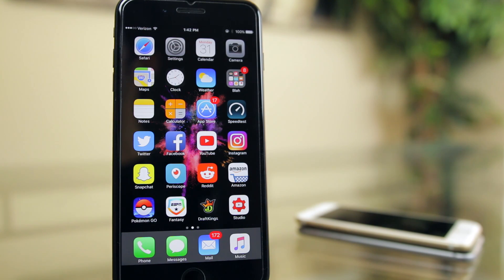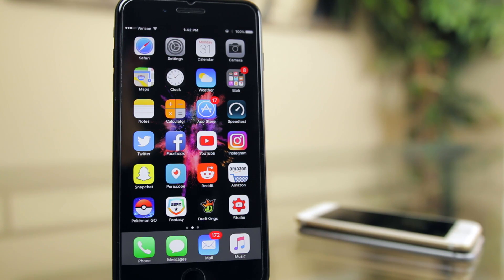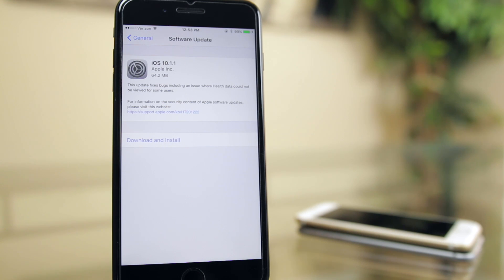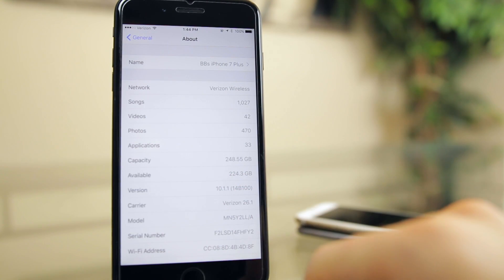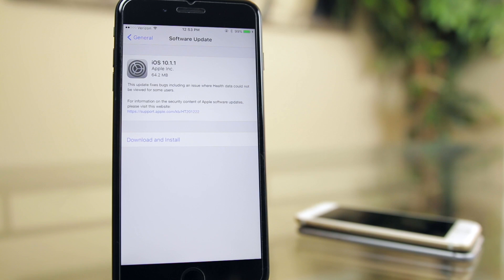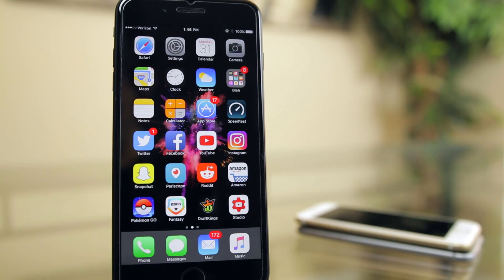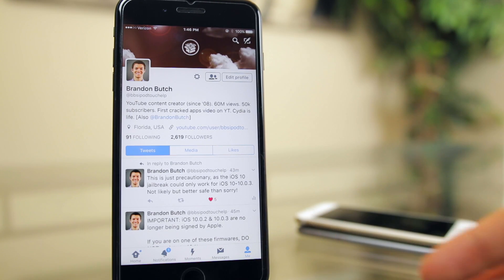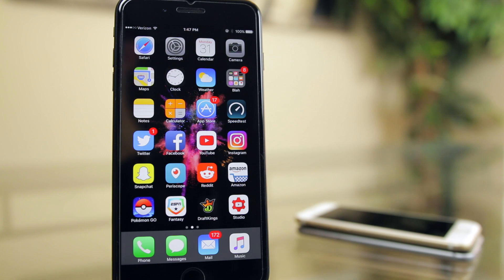iOS 10.1.1 Jailbreak Update (IMPORTANT!) + Features, Changes, Bug Fixes | iOS 10 Jailbreak Update #6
iOS 10.1.1 Released: Features/Changes, Bug Fixes & Important Jailbreak Update!

iOS 10.1.1 is minor but it brings important news regarding older versions of iOS 10.
Spoiler: iOS 10.0.2 and 10.0.3 are no longer being signed by Apple, so don't update if you're on one of these firmwares!

STAY UP-TO-DATE!